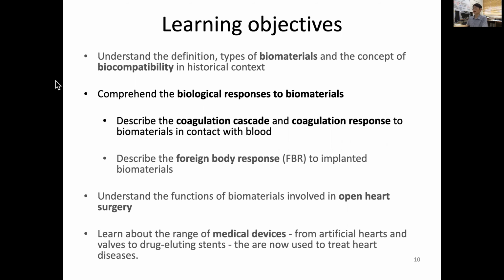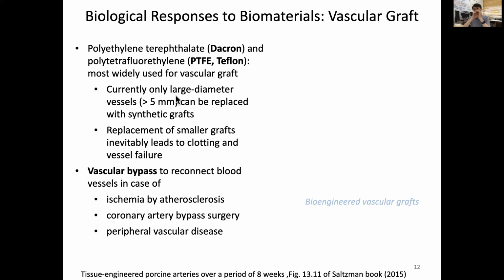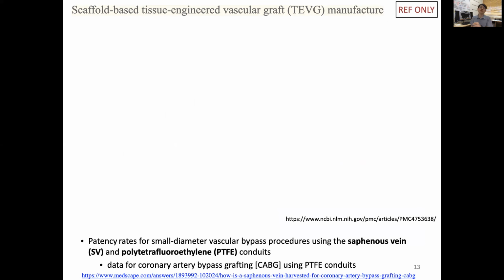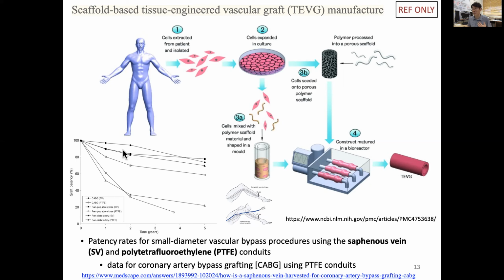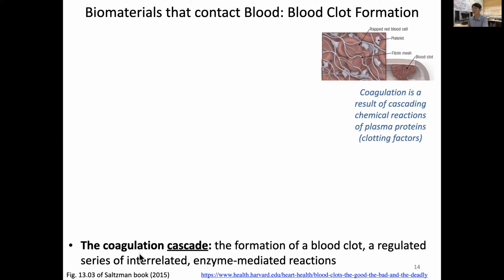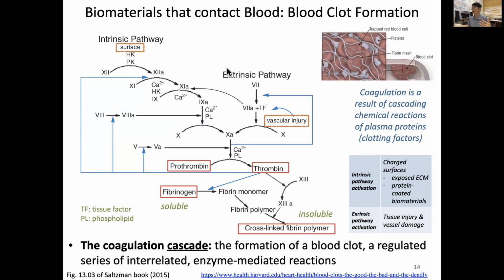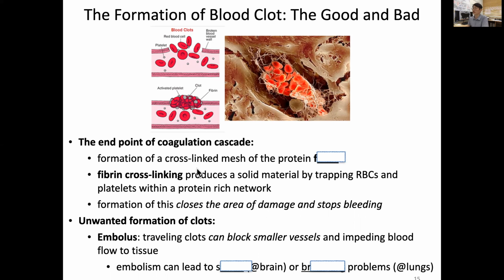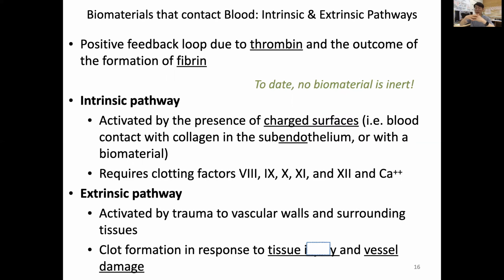9_2 Biomaterials: Blood coagulation cascade